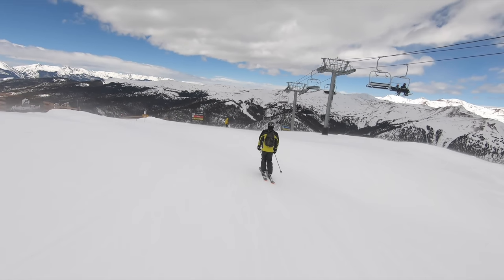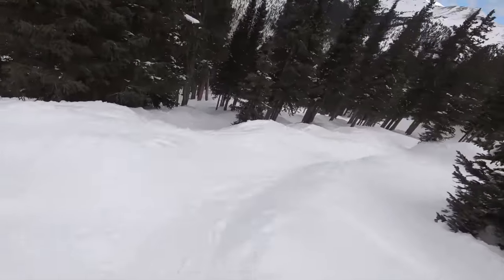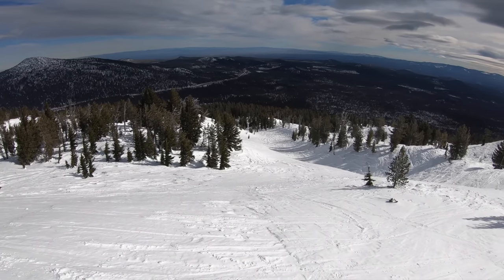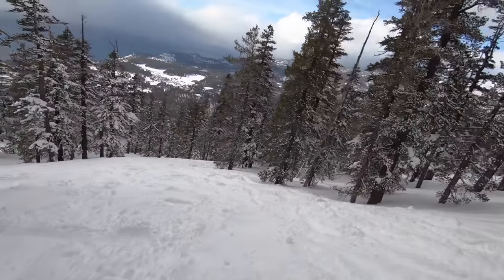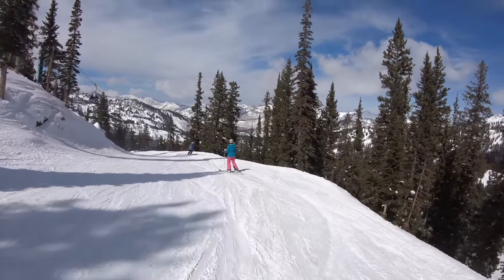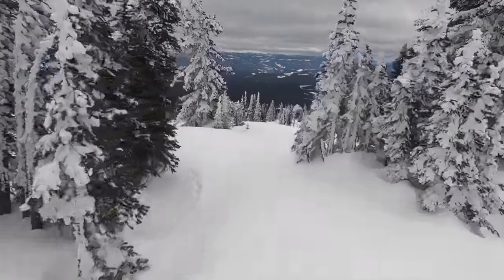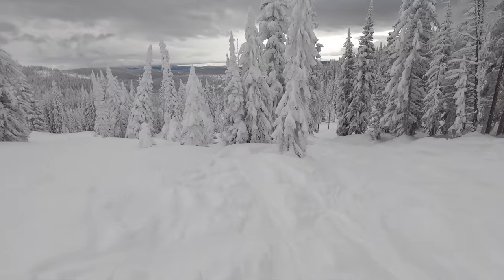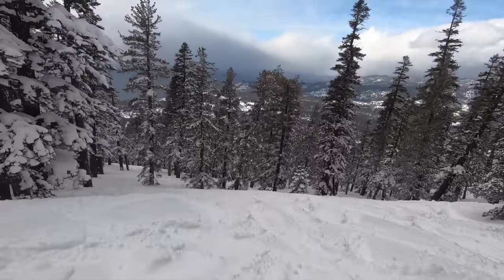Most UNREAL Resorts for Tree Skiing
Use our trip planning service!

Our picks for the top North American ski areas for tree, glade, and woods skiing.

0:00 Intro
0:50 12th Best Tree Skiing
1:48 11th Best Tree Skiing
2:43 10th Best Tree Skiing
3:30 9th Best Tree Skiing
4:41 8th Best Tree Skiing
5:33 7th Best Tree Skiing
7:09 6th Best Tree Skiing
8:33 5th Best Tree Skiing
9:24 4th Best Tree Skiing
10:21 3rd Best Tree Skiing
11:11 2nd Best Tree Skiing
12:23 1st Best Tree Skiing
13:25 The PeakRankings Tree Score and Summary